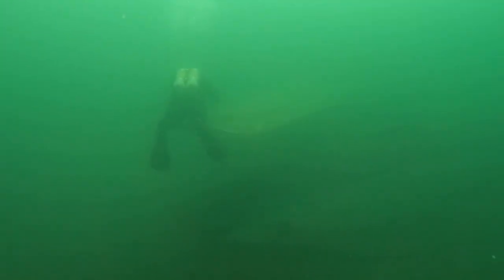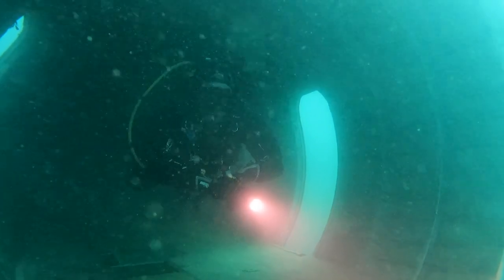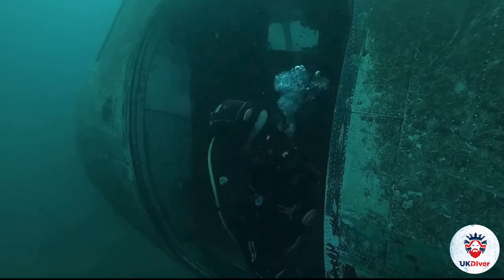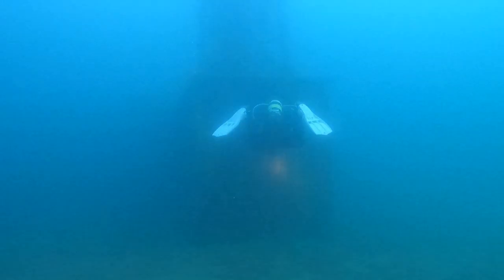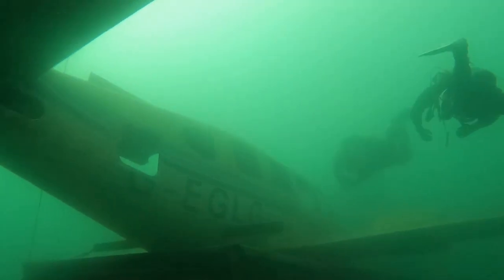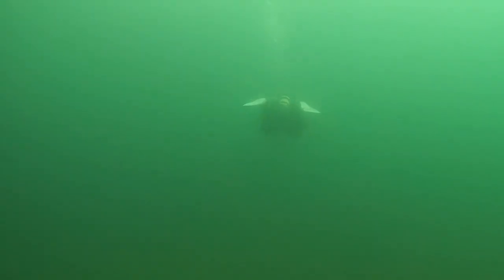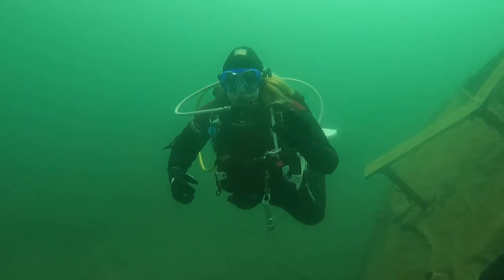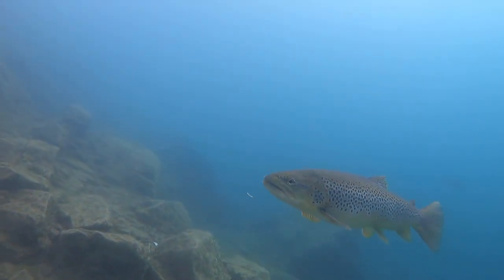Scuba Diving AIRPLANES At Capernwray Dive Quarry With UKDiver! - Ep 114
Scuba Diving Airplanes at Capernwray Dive Quarry with UKDiver.

In this episode, Mark & Holly head down to England from Scotland to Capernwray Diving Quarry to dive with Andy of @UKDiver! Andy takes Mark and Holly on a dive of the best inland dive site in the UK!

Andy runs an awesome YouTube channel on all things UK Diving!

Don't miss this episode, so jump in with us!

Dive Sites:
Capernwray Diving Quarry